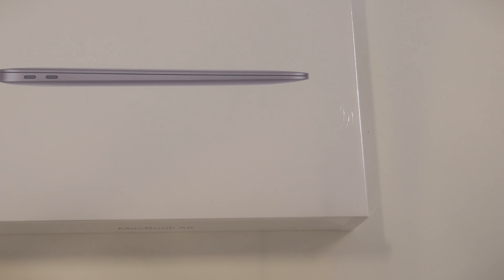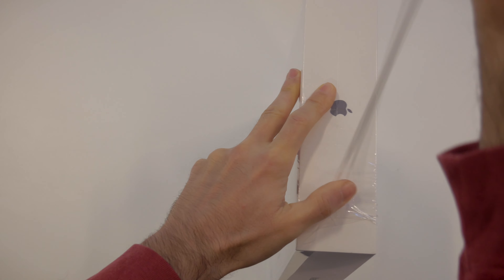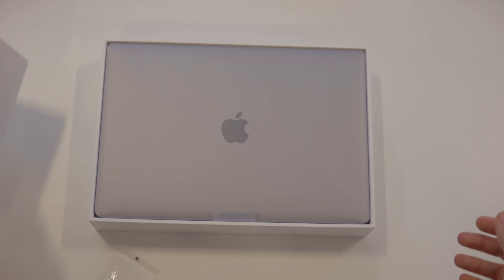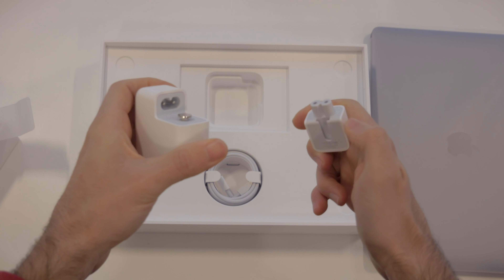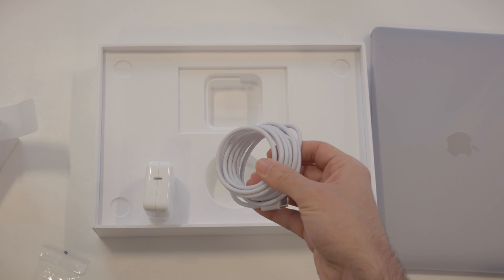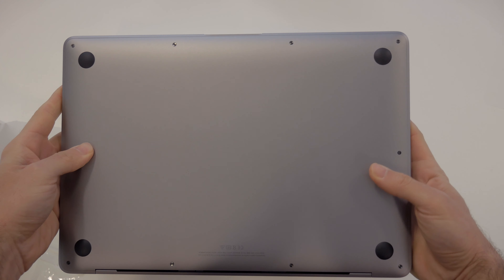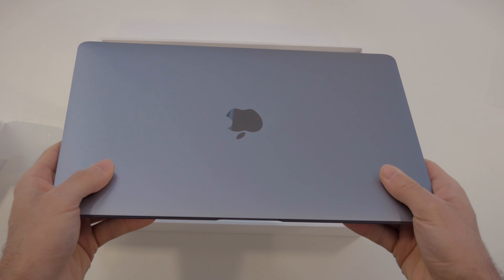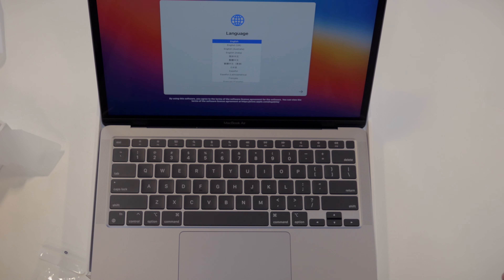Unboxing Apple's New M1 Macbook Air: First Impressions!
Don't let the looks confuse you.

M1 Macbook Air